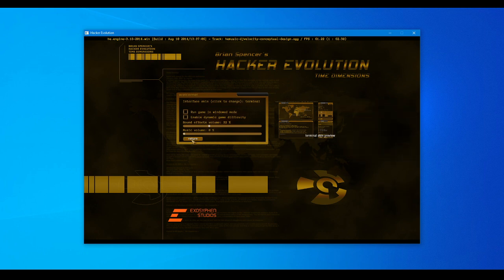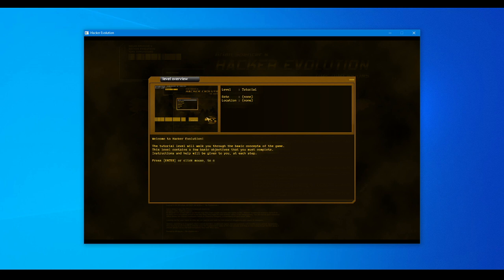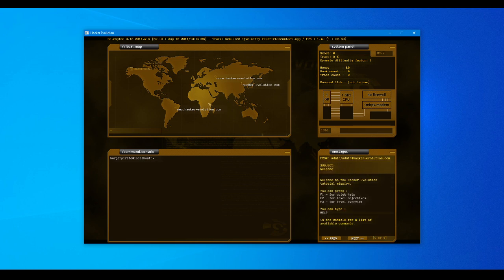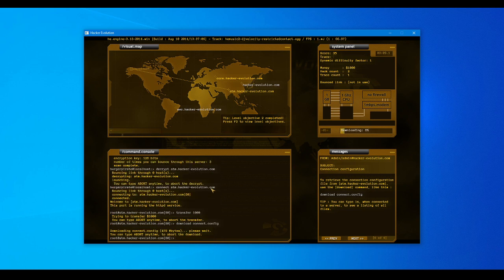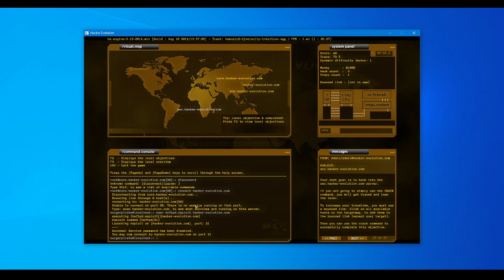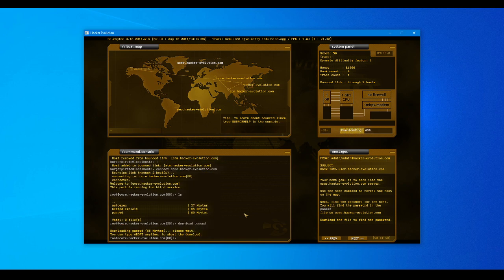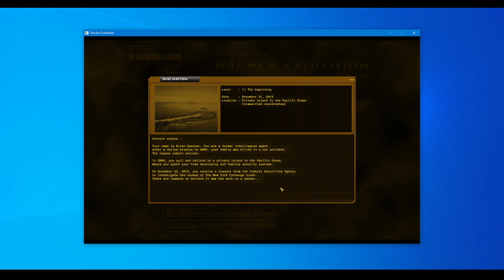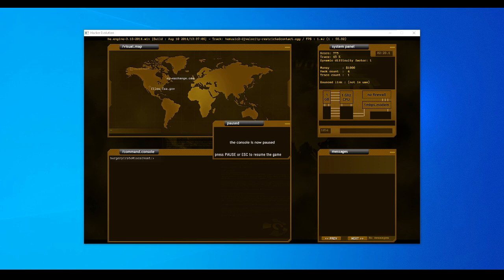Let's Play/Hack: Hacker Evolution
Hacker Evolution is a hacking simulation game, featuring unparalleled graphics and features. You play the role of a former intelligence agent, specializing in computer security. When a chain of events sets off worldwide, leaving critical service disabled, you assume the role a computer hacker to find out what happened and attempt to stop...

RELEASE DATE: Sep 14, 2010
DEVELOPER: exosyphen studios
PUBLISHER: exosyphen studios